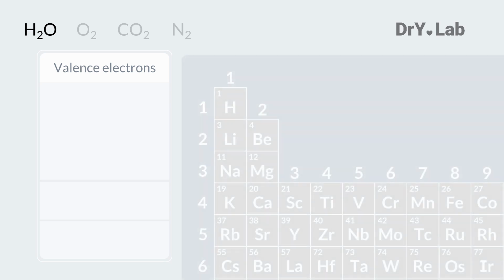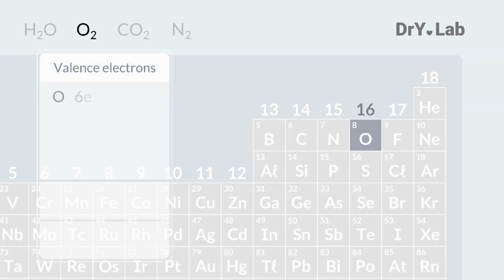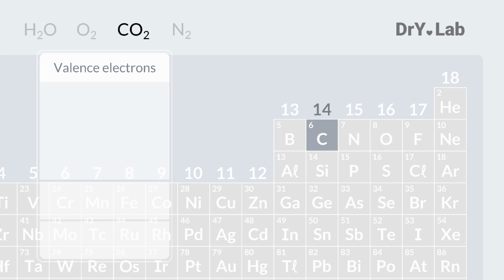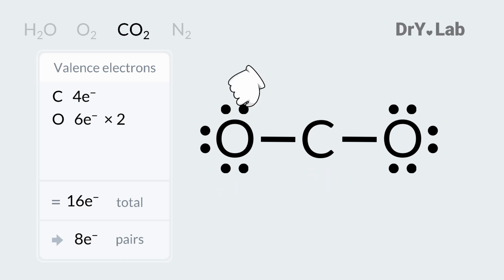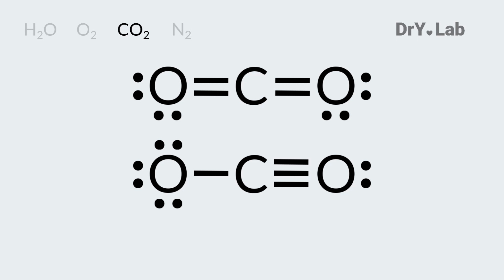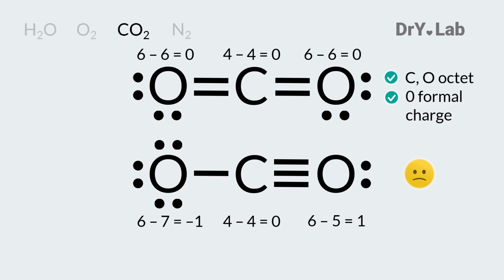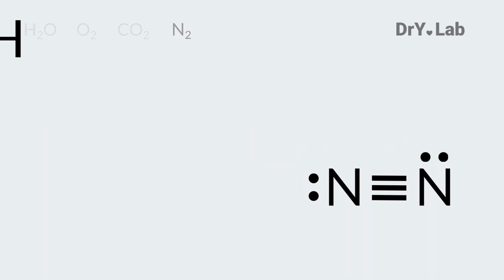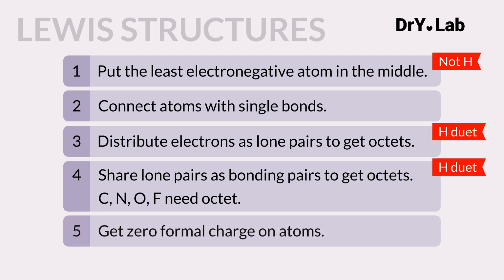Lewis structure example, Everyday Molecules Edition 1: H2O, O2, CO2, N2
𝗟𝗘𝗔𝗥𝗡𝗜𝗡𝗚 𝗢𝗕𝗝𝗘𝗖𝗧𝗜𝗩𝗘𝗦
♥ Draw Lewis structures of molecules.
♥ Assign formal charges to atoms in molecules.

💡 𝗥𝗘𝗠𝗘𝗠𝗕𝗘𝗥
♥ The number of valence electrons corresponds to the last digit in the group number on a periodic table.
♥ Each atom, especially C, N, O, and F, in a molecule has an 𝗼𝗰𝘁𝗲𝘁, a total of 8 electrons, counting all the electrons attached to the atom. Do not split bonds.  Splitting bonds is for calculating formal charge.
♥ Hydrogen takes a duet, a total of 2 electrons, rather than an octet.  This means that H cannot be a central atom and can only have a single-bond, neither double- nor triple-bond.
♥ Minimize formal charge, i.e. get the formal charge as close to zero as possible.

𝗡𝗢𝗧𝗘
The 𝗯𝗼𝗻𝗱 𝗼𝗿𝗱𝗲𝗿 (mentioned in 6:45) refers to the type of bond between atoms, i.e. single-, double-, or triple-bond.

The organization of the bonds and lone pairs here do not look quite right.  That is okay!  Lewis structures are flat, two-dimensional representations of molecules.  The valence shell electron-pair repulsion (VSEPR) model, not in this video, improves Lewis structures by representing molecules as three-dimensional objects.